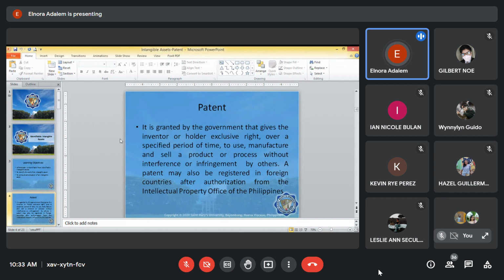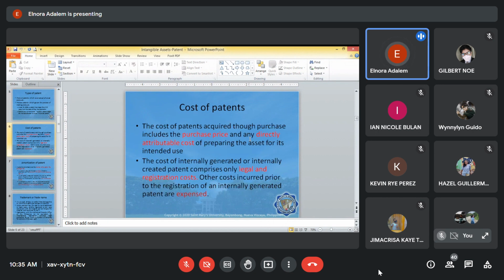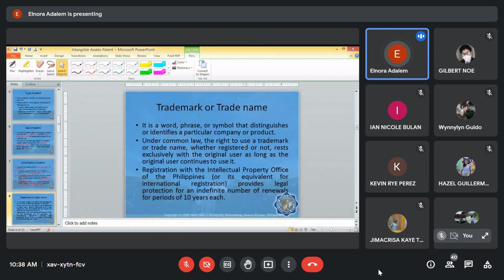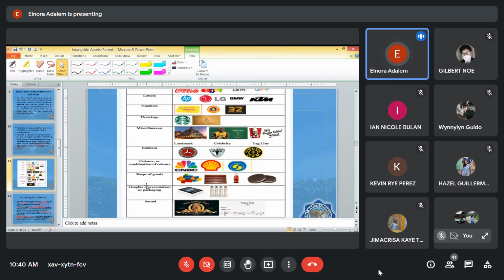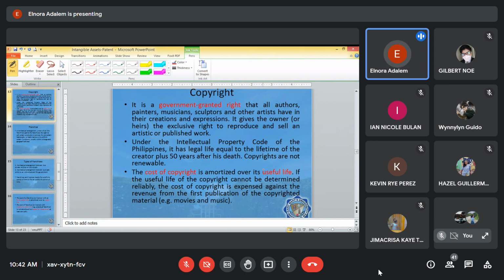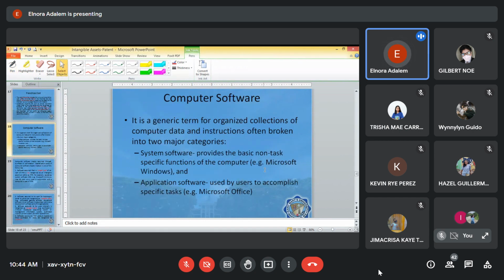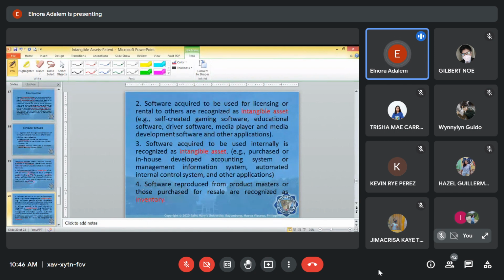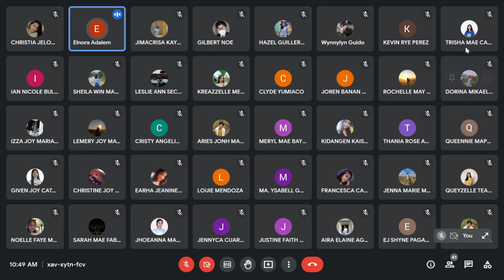2022 05 13